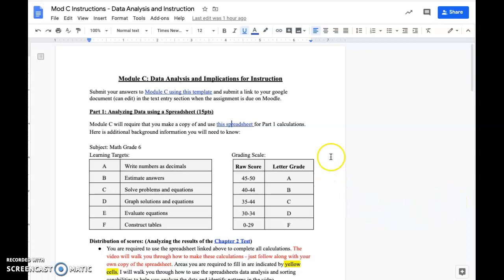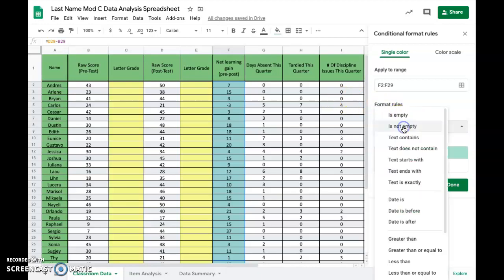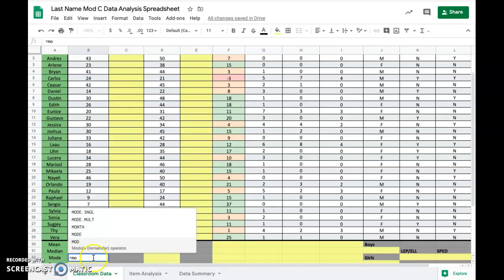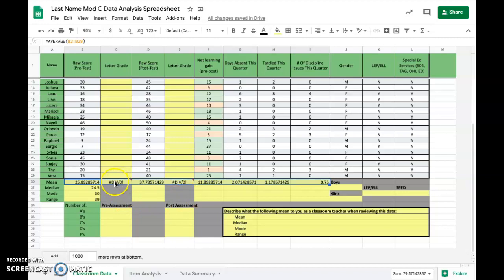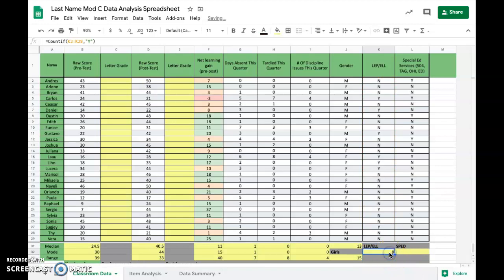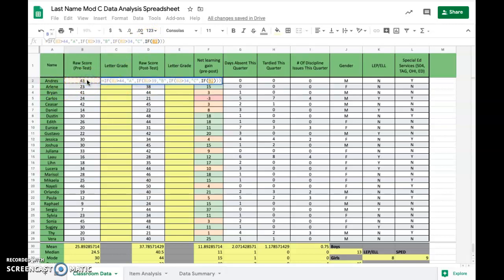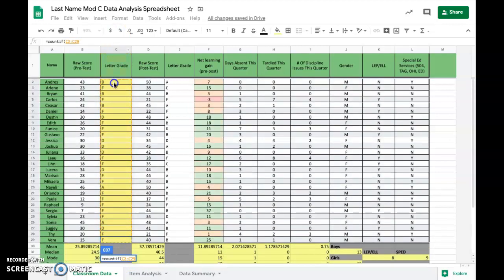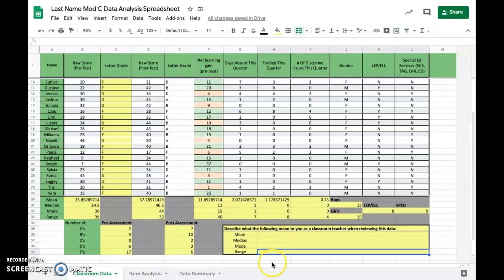Mod C Calculations Part 1